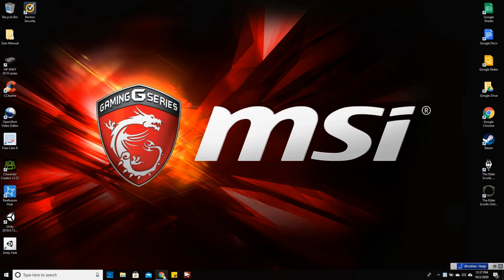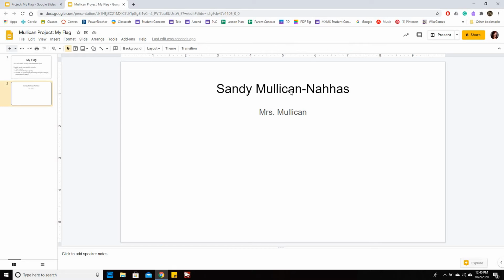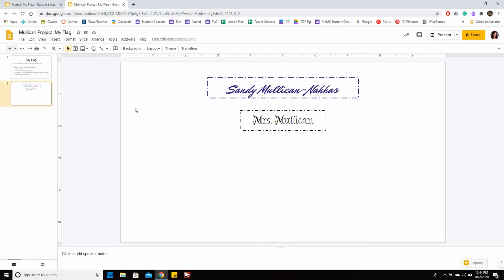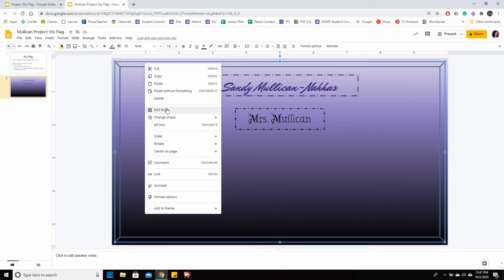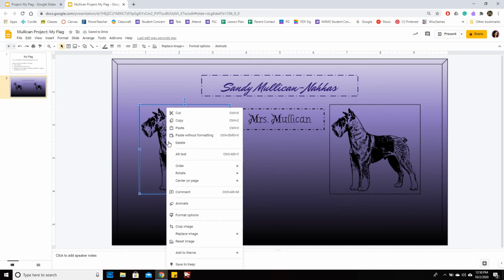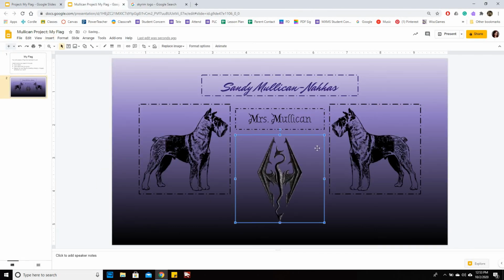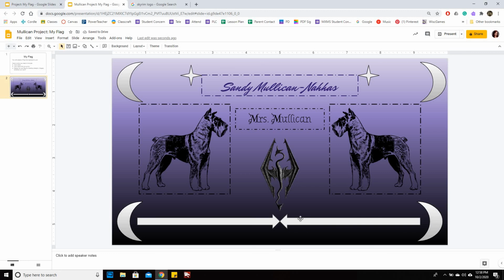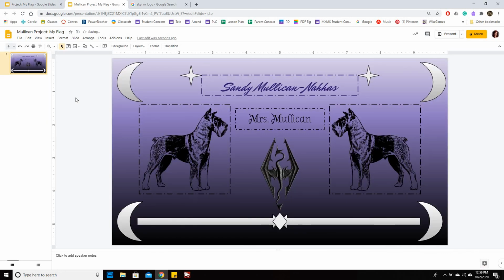Project My Flag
Video to go with Project My Flag